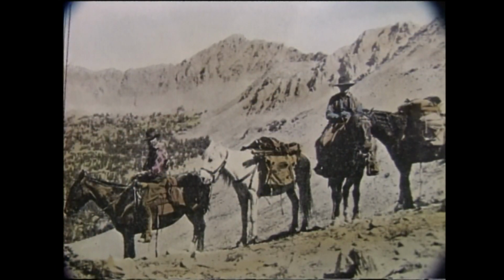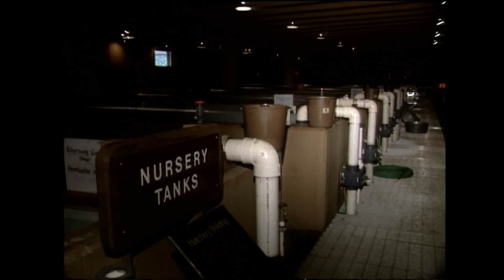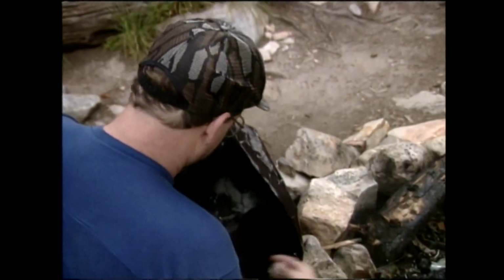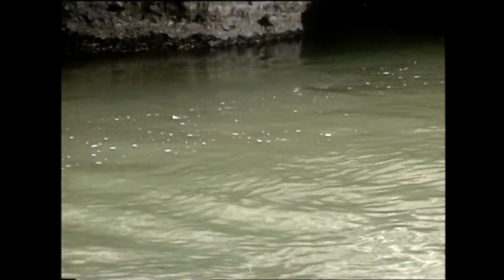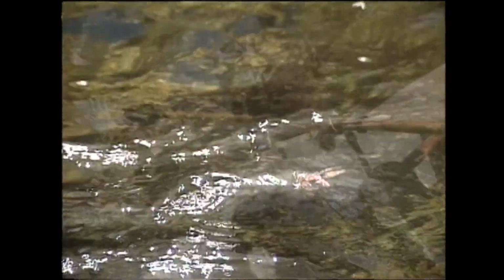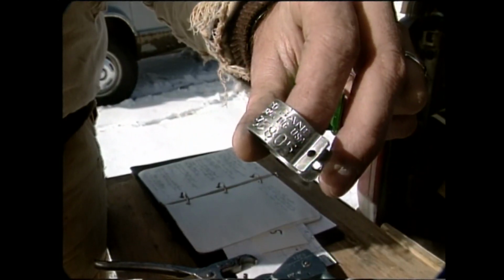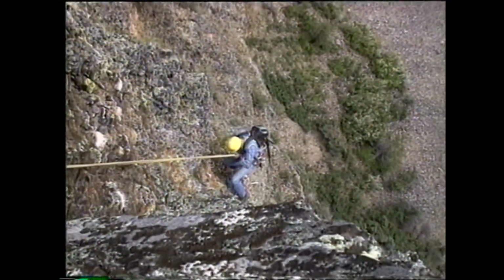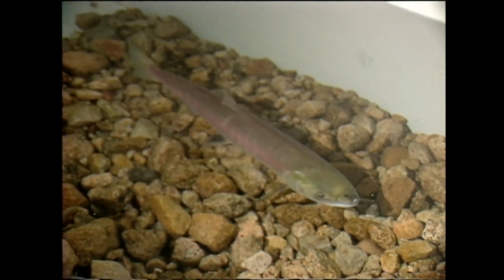Incredible Idaho: August 1992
In this episode of Incredible Idaho: Flying fish, drifting through summer, and eagle mystery